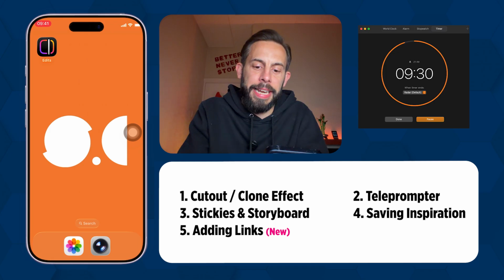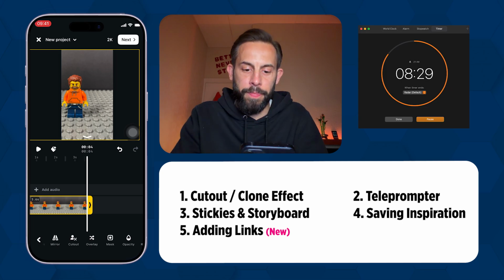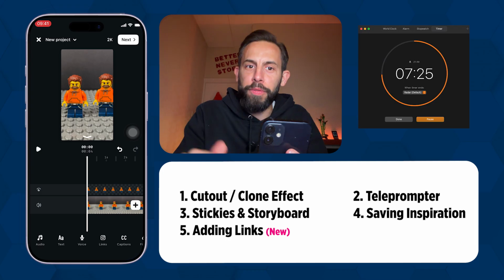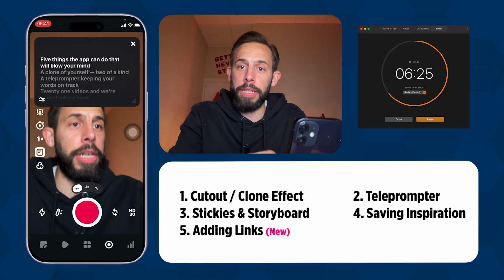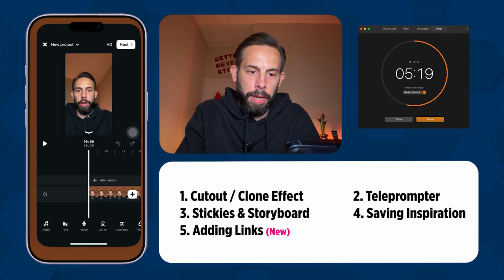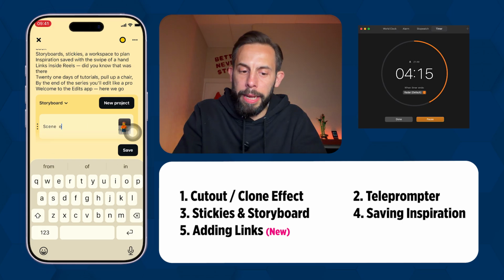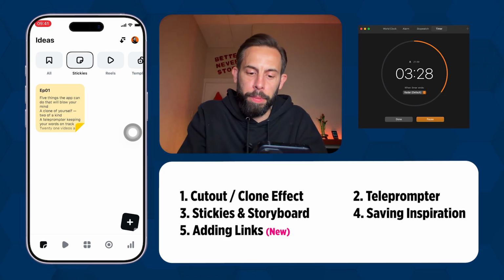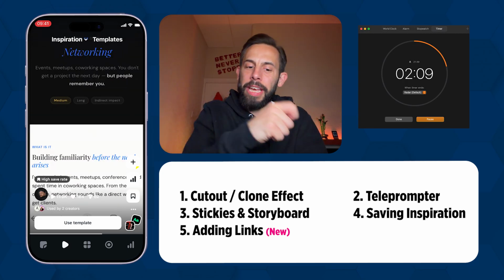Instagram Edits App: 5 Underrated features you need to know about - Ep01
You downloaded the Instagram Edits app. But are you actually using it properly and to its full potential?

In this video, I'm showing you 5 things the Edits app can do
that most people miss, including: How to clone
yourself on screen using the cutout feature, how to find and use the teleprompter and a brand new feature Instagram introduced called Links.

Most people download the Instagram Edits app and only
scratch the surface. These 5 features are already in
your app, you just haven't found them yet.

In this video, I'm covering:
0:00 - Intro
0:47 - Cutout / Clone Effect: Put two versions of yourself in the same frame
3:01 - Teleprompter: never forget what to say on camera again
4:58 - Stickies & Storyboard: Edits isn't just an editor, it's a full creative workspace
6:53 - Saving Inspiration: build a personal swipe file inside the app itself
8:14 - Adding Links (NEW)
Embed an interactive link to another Reel  or profile directly inside your video

THE RULES OF THIS SERIES

✦ Every tutorial is under 10 minutes
(There's a timer on screen so you can hold me to it)
✦ New Instagram Edits tutorial every weekday throughout
  May 2026 (21 videos)
✦ Every video is uncut, no edits, what you see is what you get.

The Creative Companion is my free newsletter to get hints, tips and creative inspiration to help you come up with ideas, think more creatively and actually enjoy the process.

WHAT IS THE INSTAGRAM EDITS APP?
Edits is Instagram's free mobile video planner and editor, built to rival CapCut but with deeper integration into Instagram Reels, and the overall Instagram ecosystem. It's completely FREE, exports in 4K without a watermark, and has had over 130+ features added since launch.